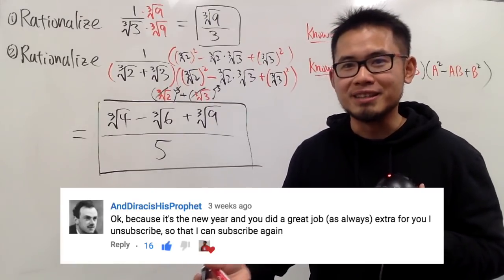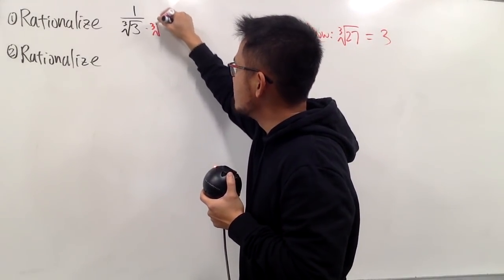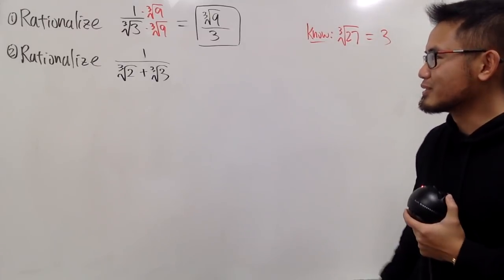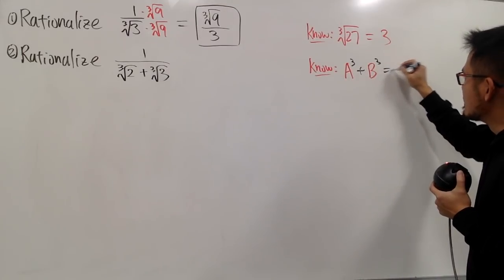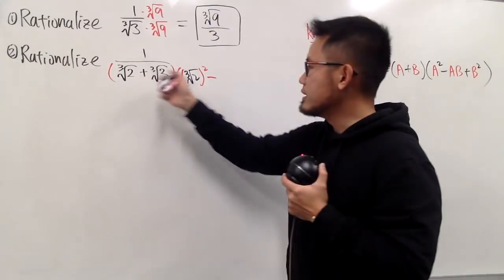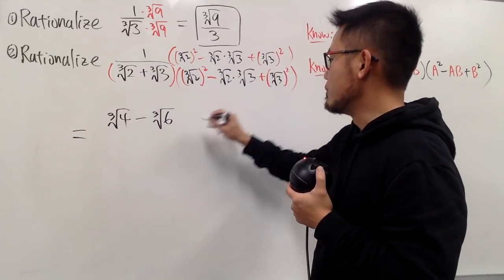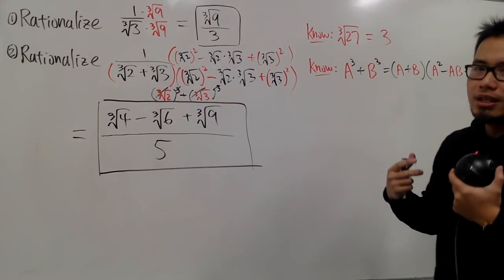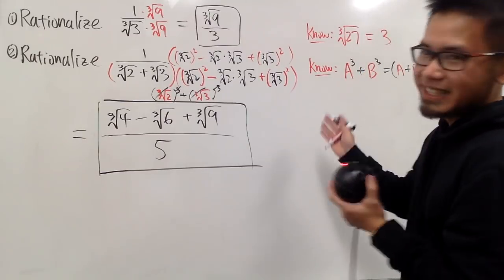Rationalize Two Cube Roots, (Dear Mostafa)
Rationalize the denominator with two cube roots in the denominator.